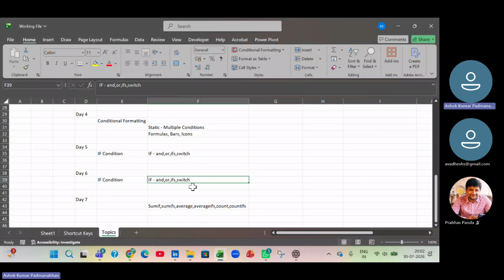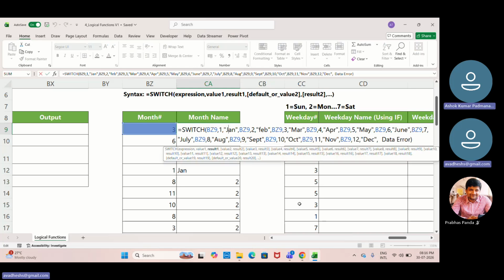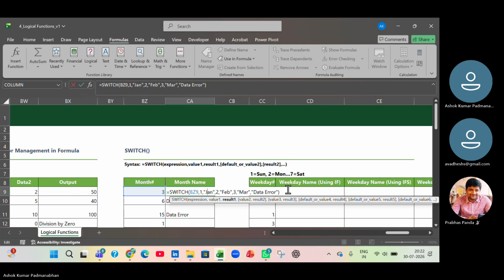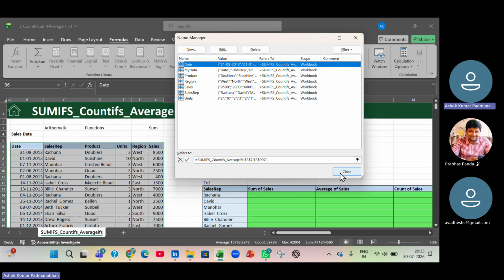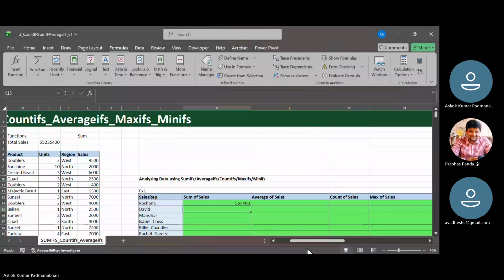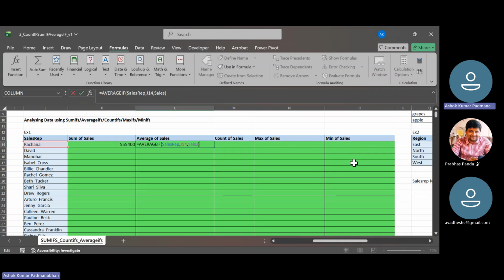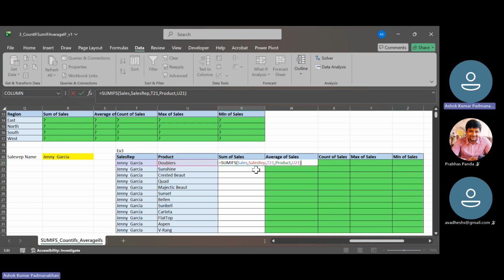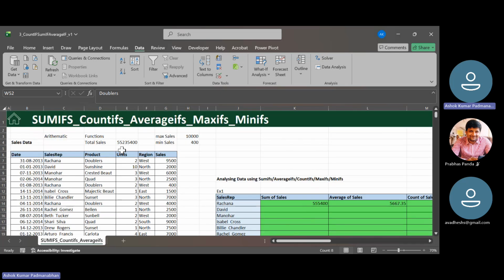Excel4all Avadhesh 1 1 Training 20260730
Excel4all has conducted MS Excel 1:1 training. Session recording is over here for the participant.